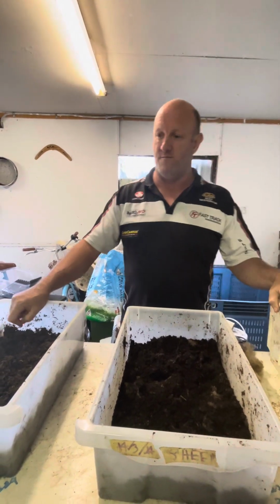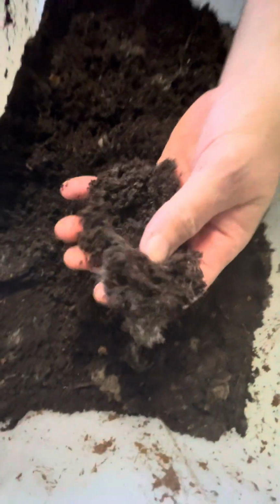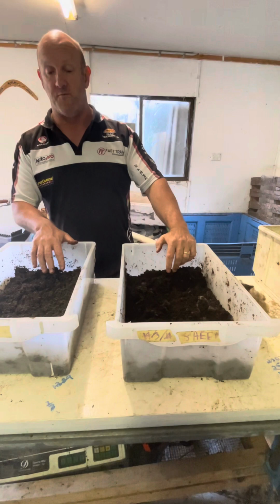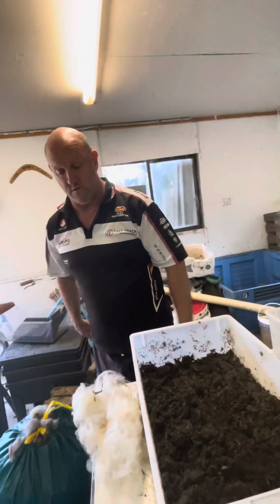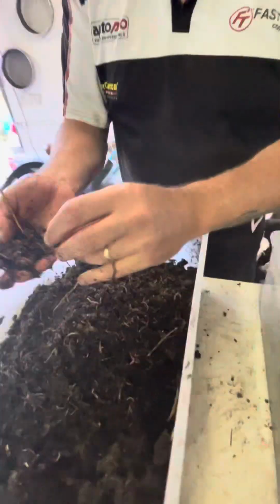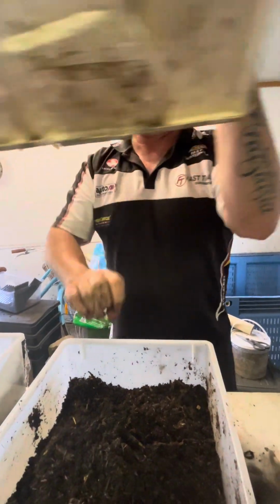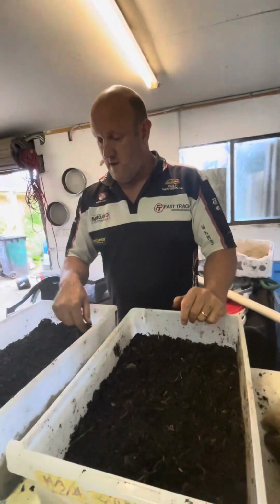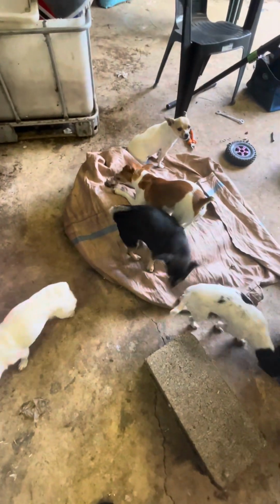Worms breaking down sheep and alpaca wool experiment 🪱🇳🇿